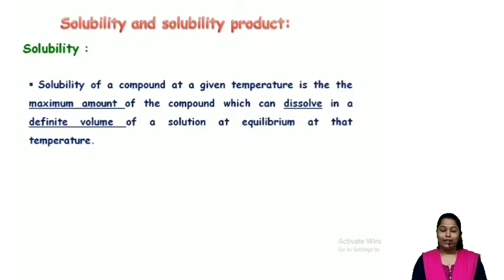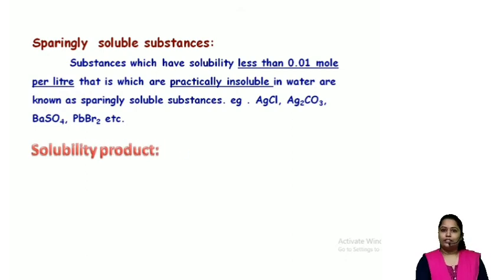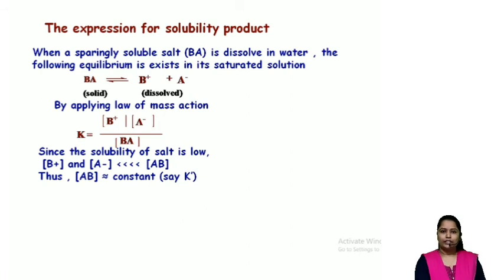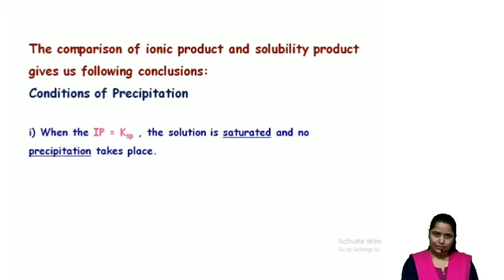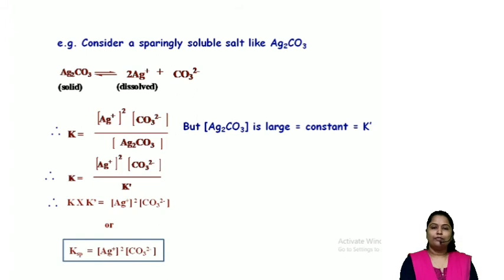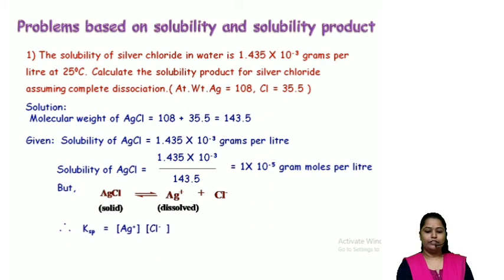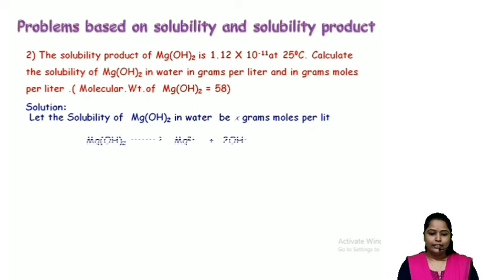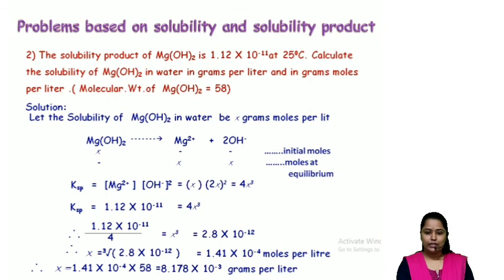Gravimetric analysis part 2| solubility | solubility product| problem based on solubility product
Ms. Darekar Nirmala